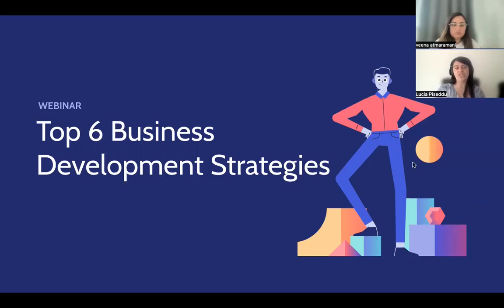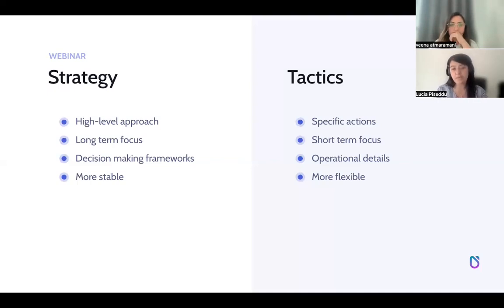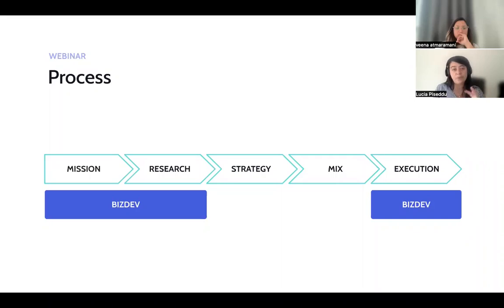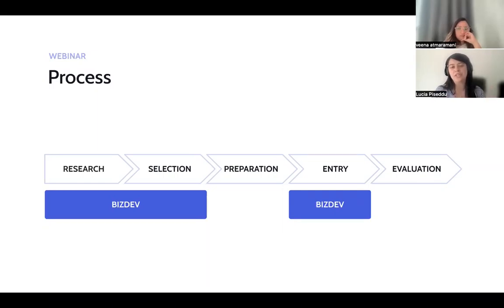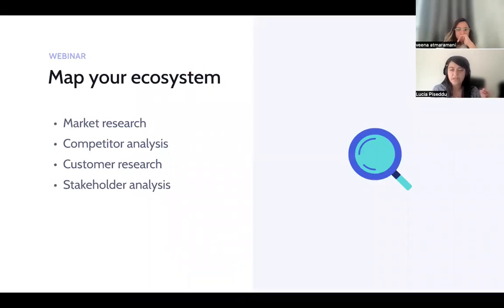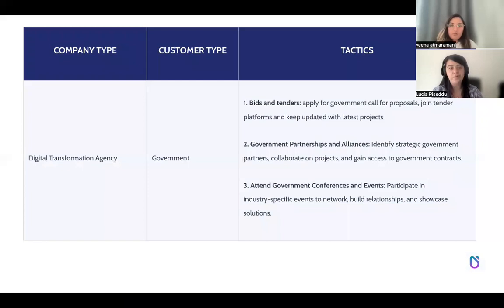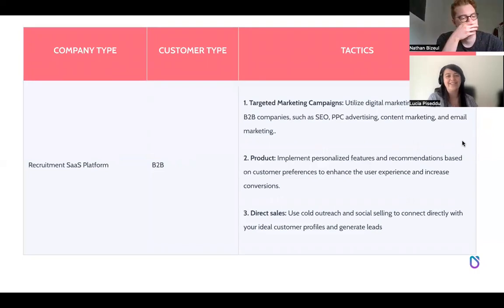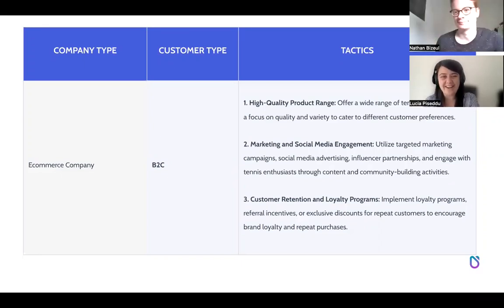How to build your Business Development Strategy 📈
Wondering what are some top business development strategies that drive success? 🚀

Join us for a free comprehensive webinar on business development strategies that can help you grow your business! 📈📊

As a business developer, without knowing the right strategies, you won't be able to achieve your BD goals! 🎯 That is why it is key to have access to the right tools and tactics! 🛠️

In this webinar, we talked about:

🔥 The 6 BD Strategies
🔥 How to choose your strategy
🔥 Practical tips to implement your strategy

We are The BD School and we are creating the next generation of BusinessDevelopers and founders using the power of knowledge.

Become a certified businessdevelopmentpro